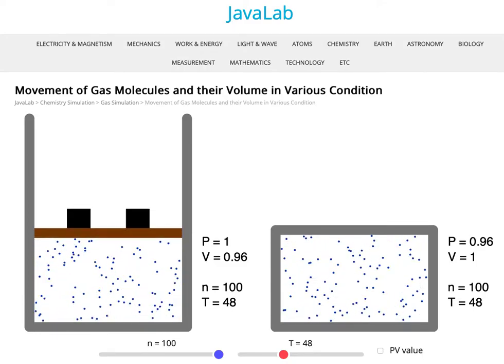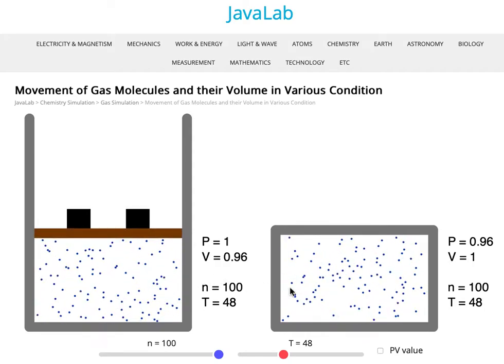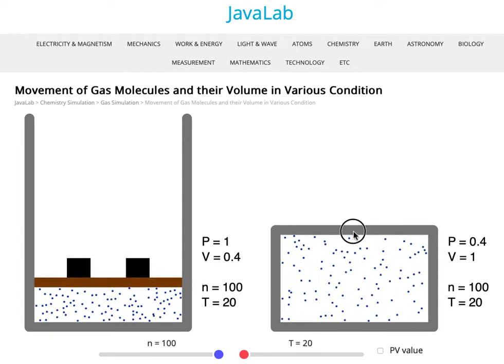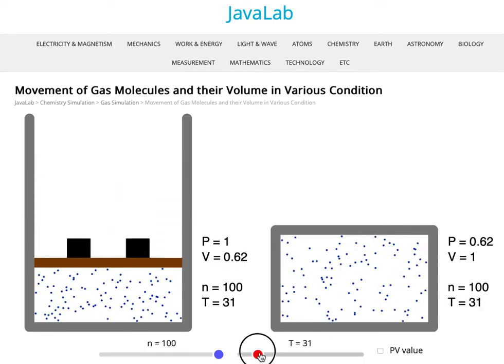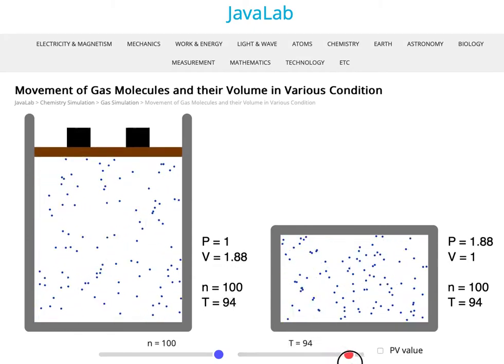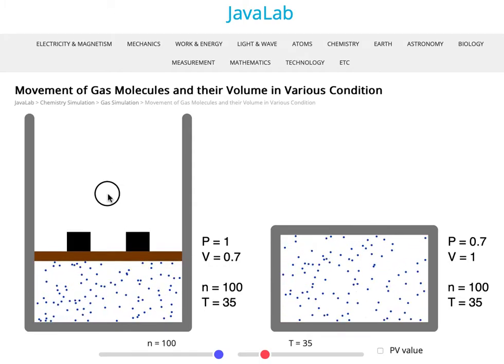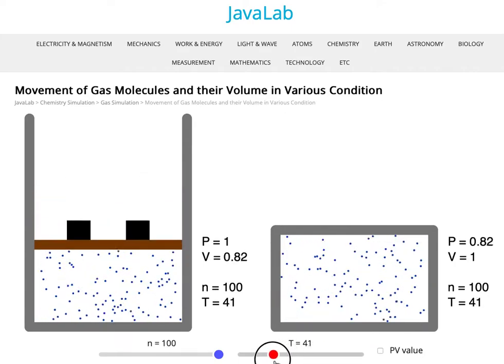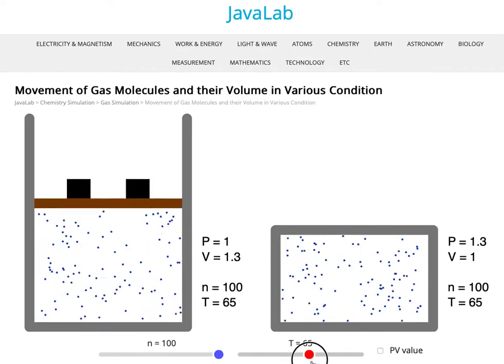Temperature pressure volume piston